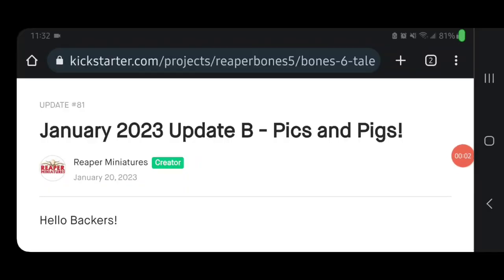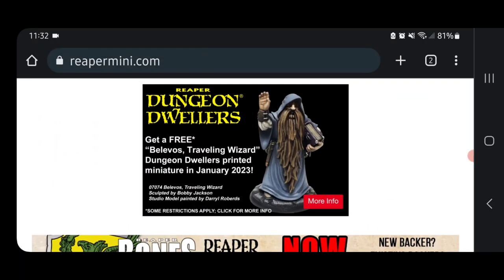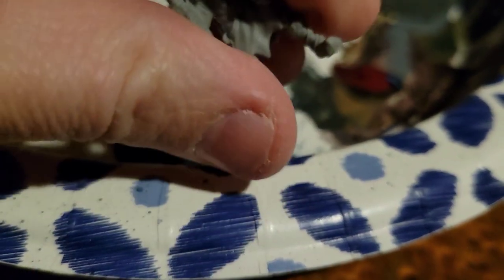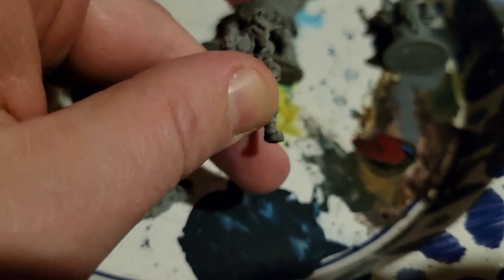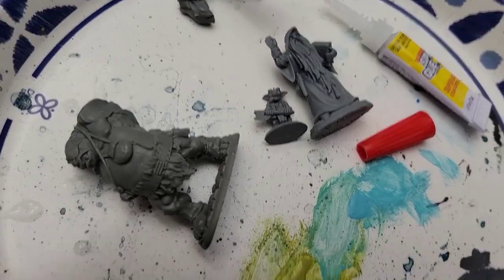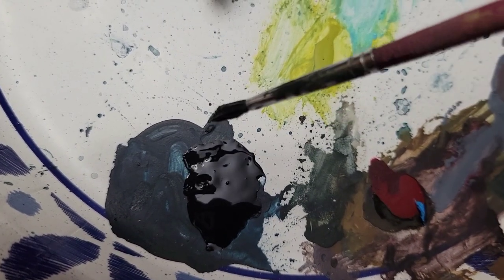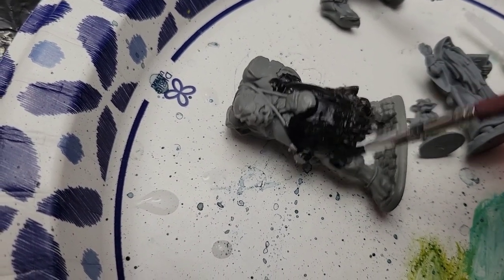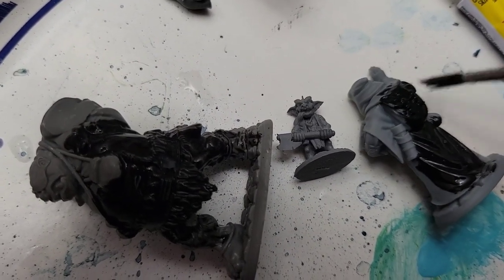Reaper 3d printed resin mini?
Reaper put out a 3d printed model (their first retail?) as the January promotional model
they announced Jan 20 2023 that some of bones 6 would be 3d printed.
how does it stack up to siores bones usa?